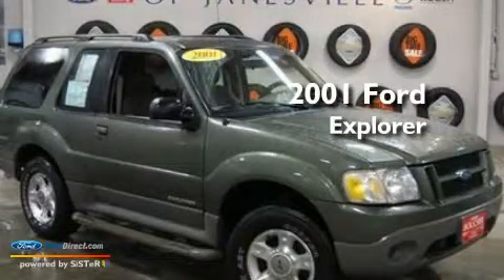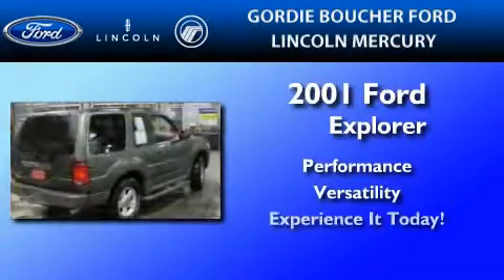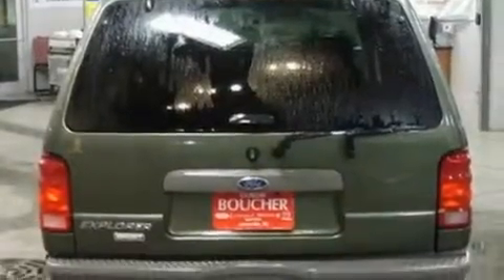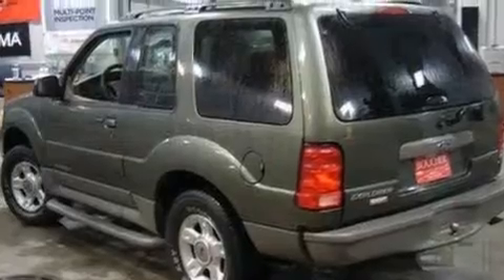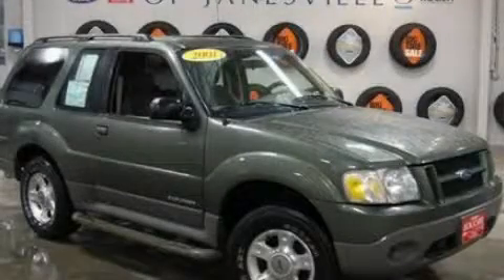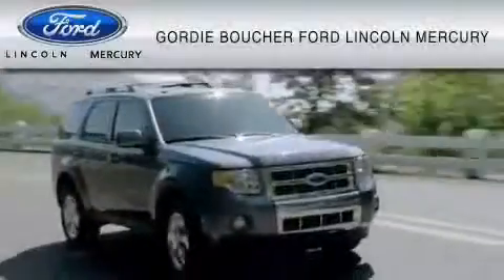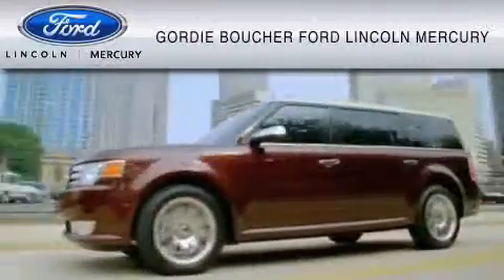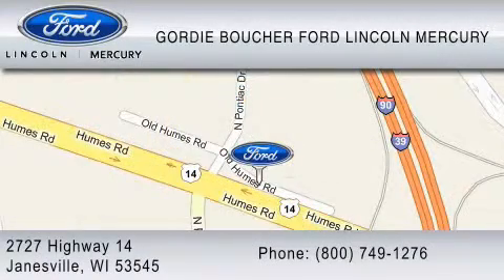2001 FORD EXPLORER SPORT Janesville WI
Year : 2001

 Make : FORD

 Model : EXPLORER SPORT

 Exterior : GREEN

 Miles : 102,146

 2727 Highway 14

 2001 FORD EXPLORER SPORT Janesville  WI